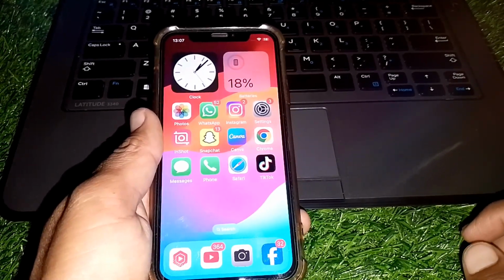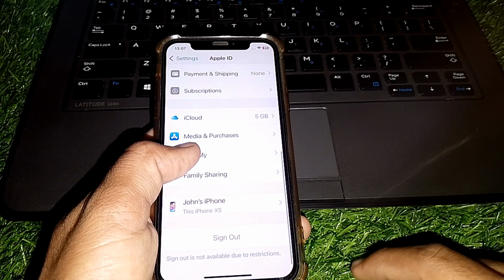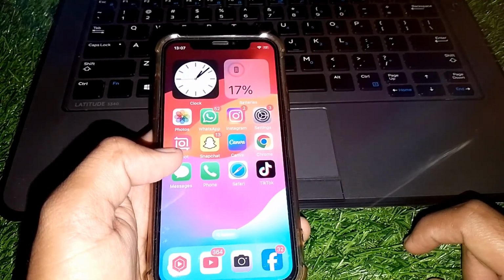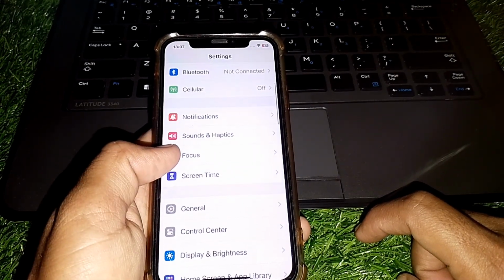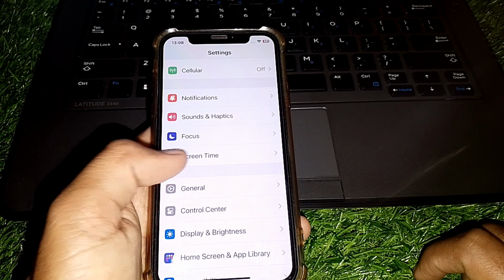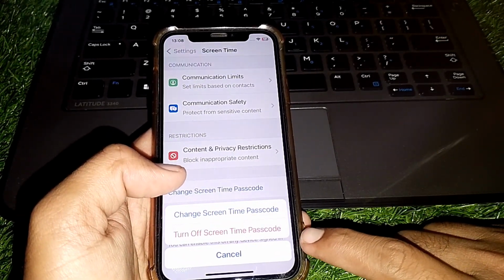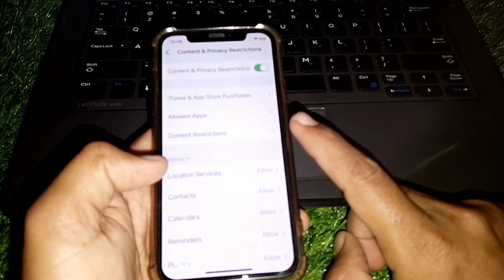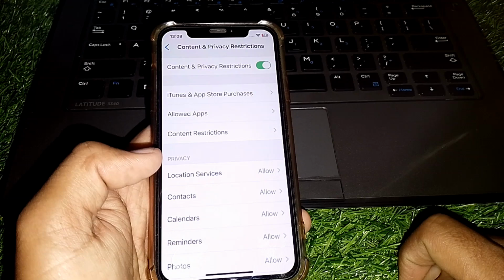How to Fix Sign Out is Not Available Due to Restrictions / iOS 17 / 2024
Hi Everyone, After watching this video you will be able to know " How to Fix Sign Out is Not Available Due to Restrictions / iOS 17 / 2024 ". So get rid of this problem and enjoy your device.

how to fix sign out is not available due to restrictions,
how to fix sign out is not available due to restrictions ios 17,
how to fix icloud sign out is not available due to restrictions,
sign out is not available due to restrictions 2024,
sign out is not available due to restrictions,
sign out is not available due to restrictions ios 17,
sign out is not available due to restrictions iphone 11,
sign out is not available due to restrictions in iphone,
sign out is not available due to restrictions apple id
sign out is not available due to restrictions iphone 12,
sign out is not available due to restrictions ipad,
sign out is not available due to restrictions iphone 13,